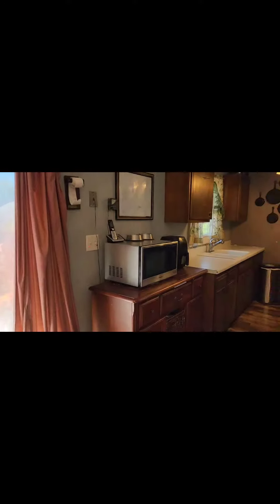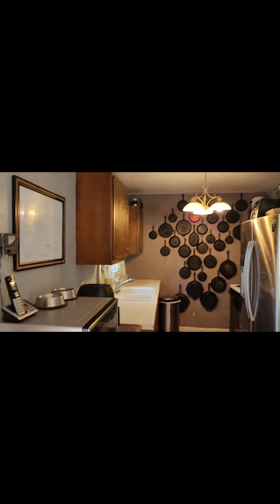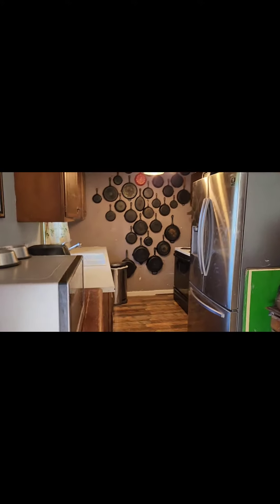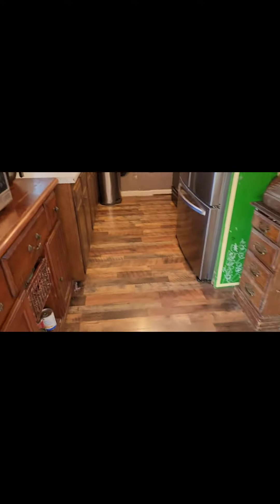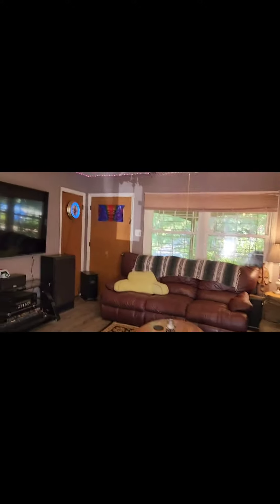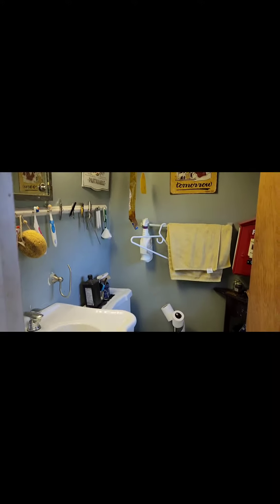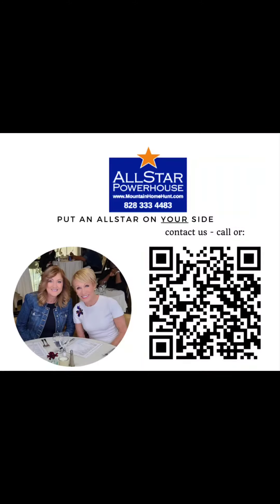4 Southwicke Place Arden, NC 28704 MLS 3905411 - Official listing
Thinking about listing your home?